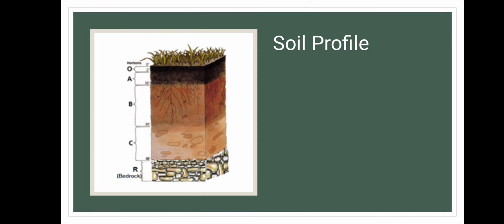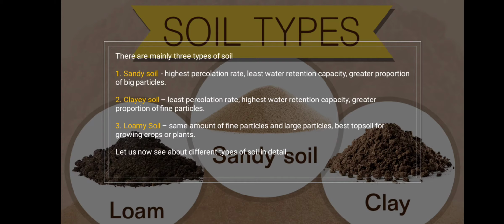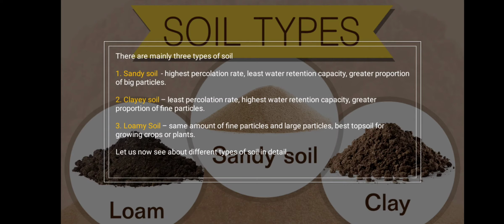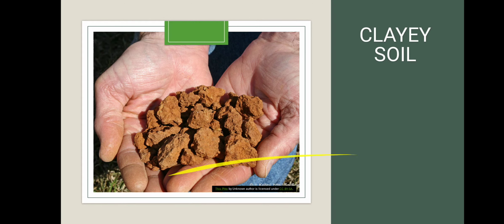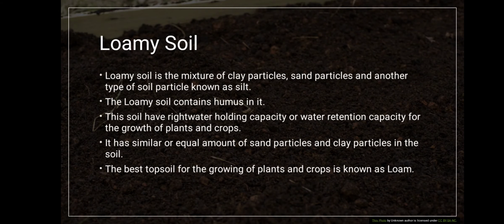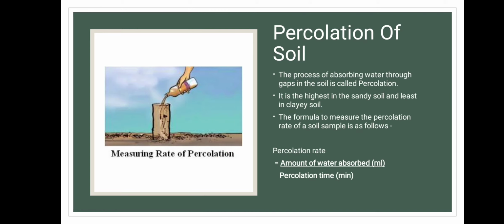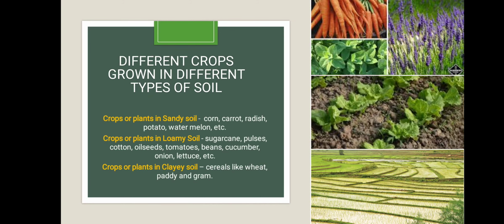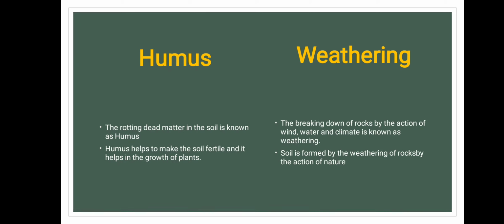Summary Ch - 9 Soil by Abhik Khandelwal